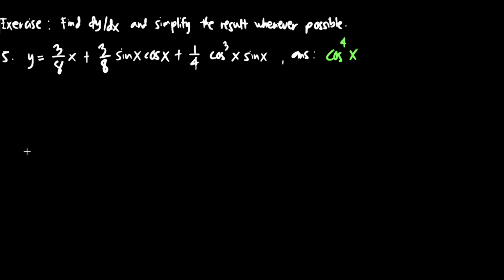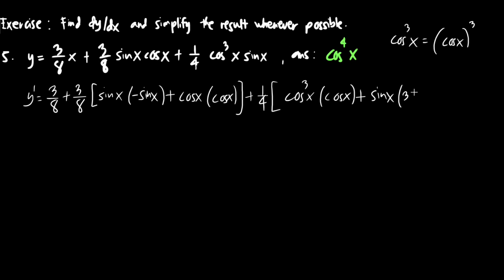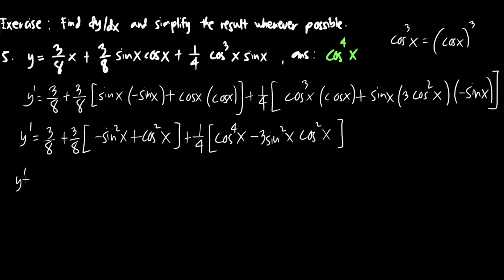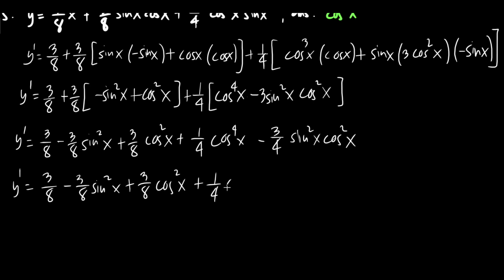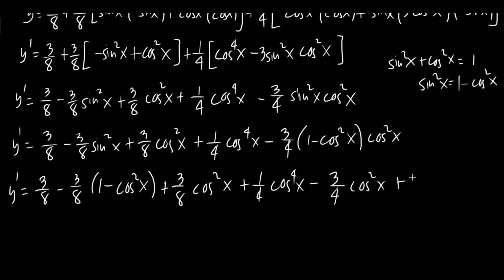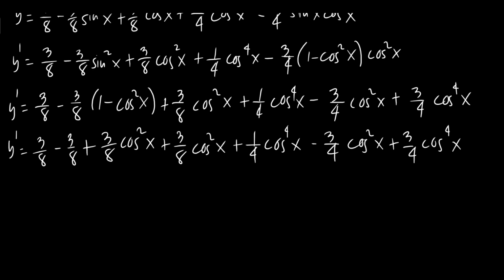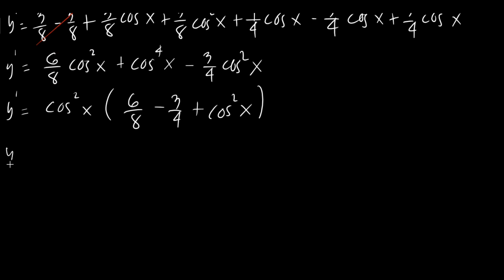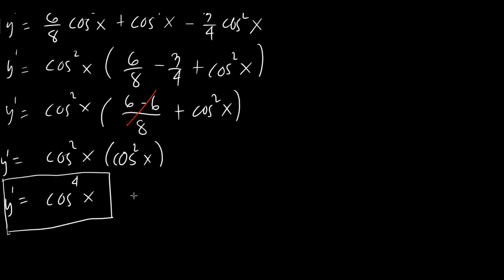Differentiation of Trigonometric Functions Part 2 Differential Calculus Feliciano and Uy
This video contains a step-by-step solution on how to solve trigonometric functions using derivatives.